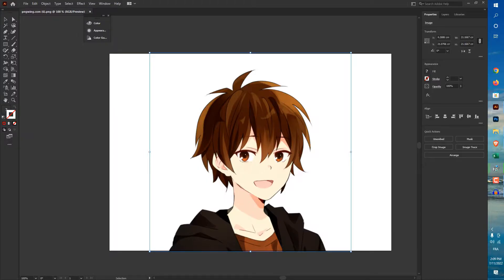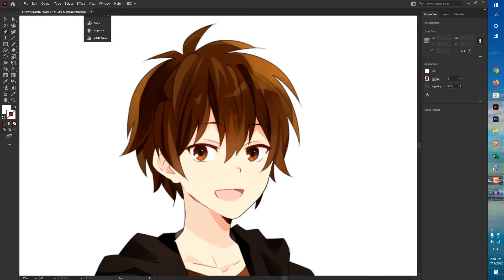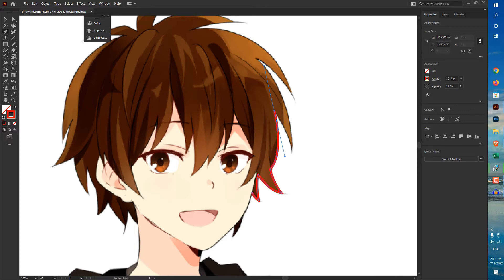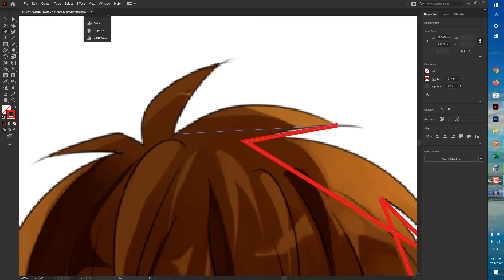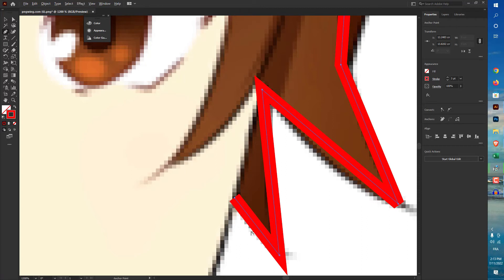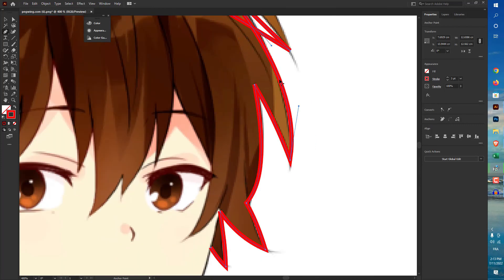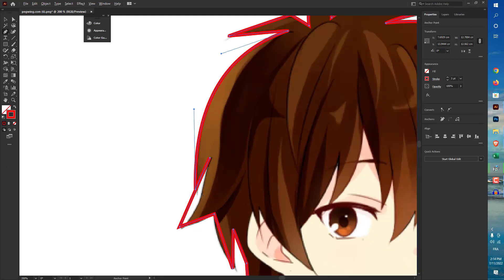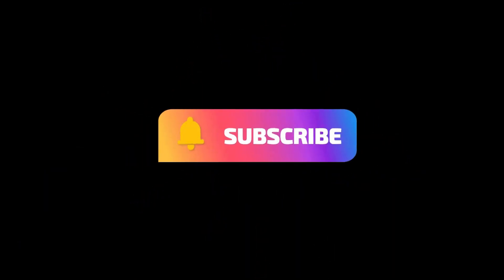Pen tool Tip on Illustrator for beginner